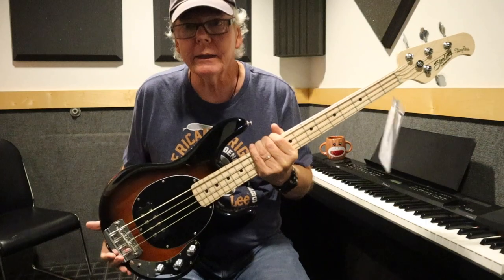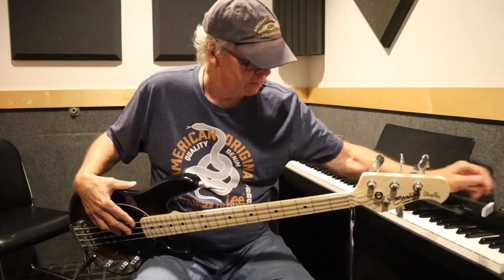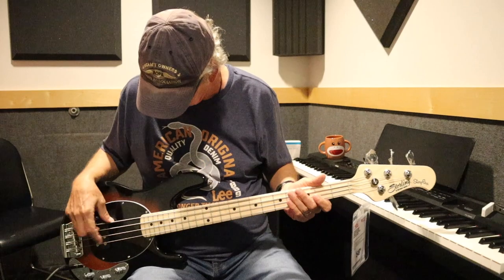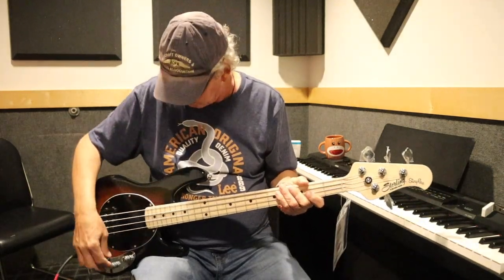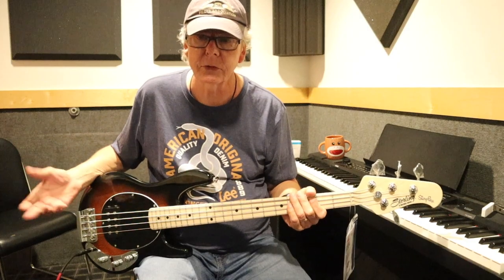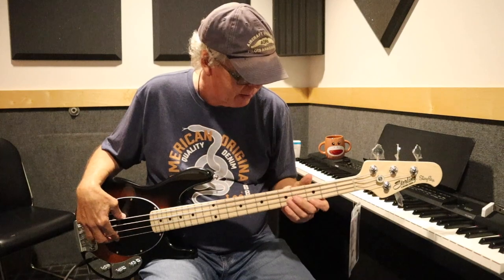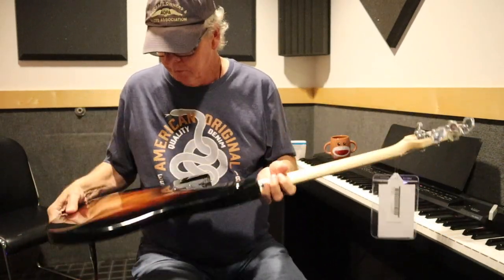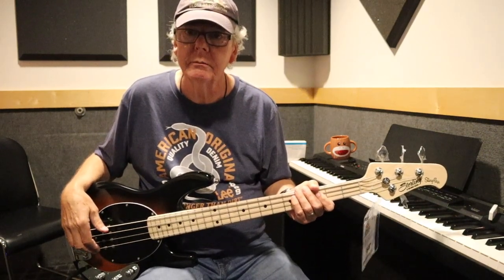Sterling by Musicman short scale bass